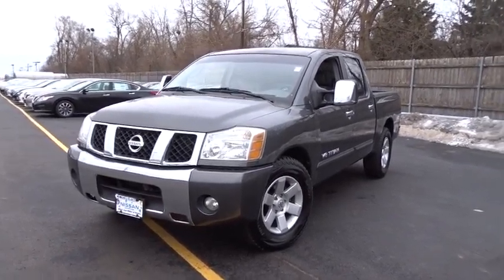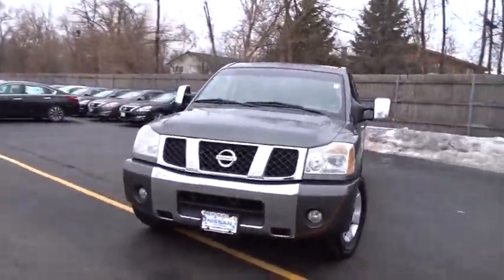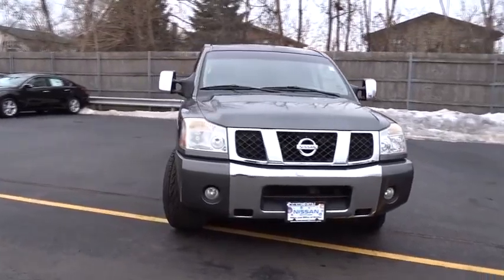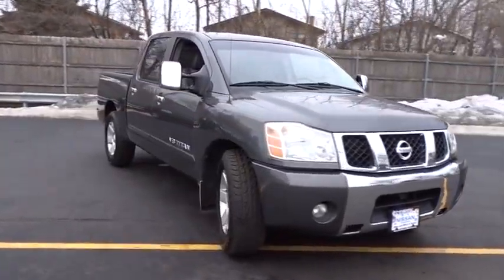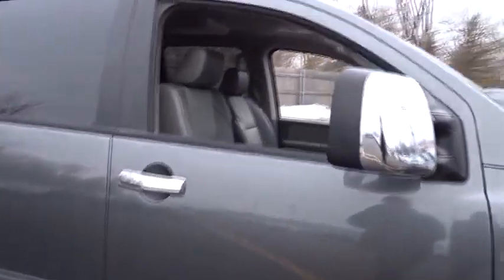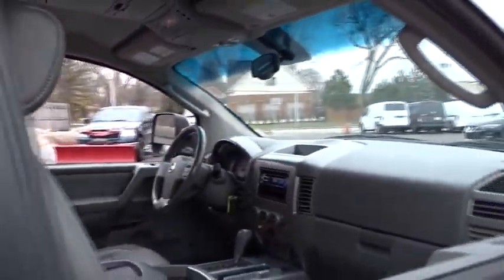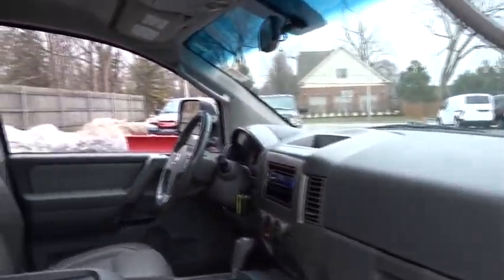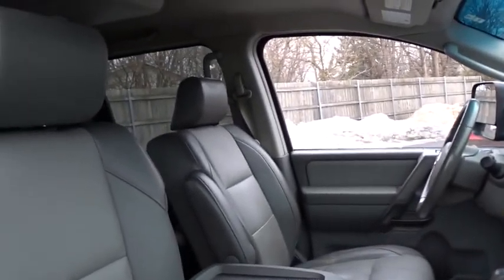2005 Nissan Titan Countryside, Chicago, La Grange, Westmont, Oak Lawn, IL V7684A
2005 Nissan Titan

Continental Nissan
5750 S La Grange Rd